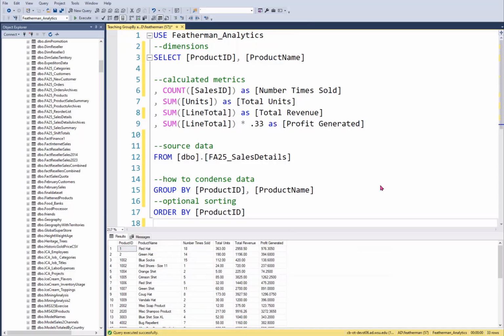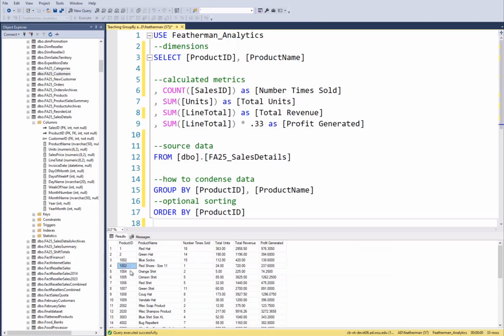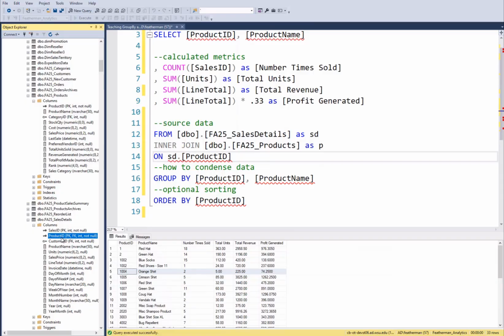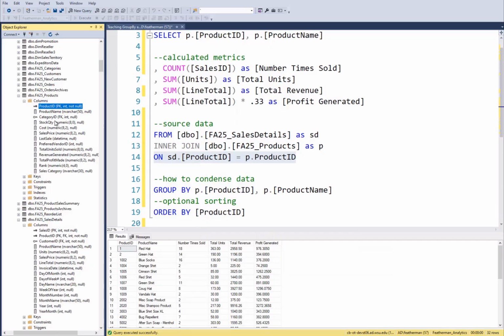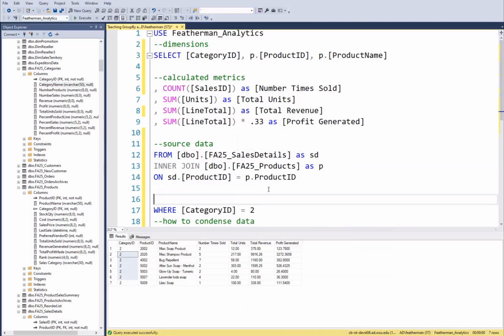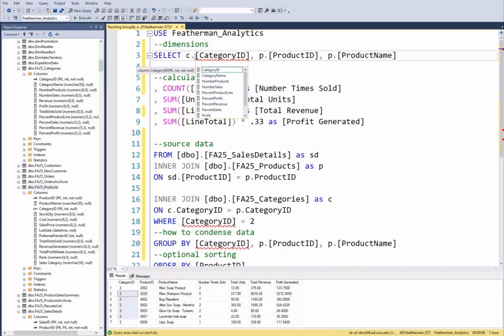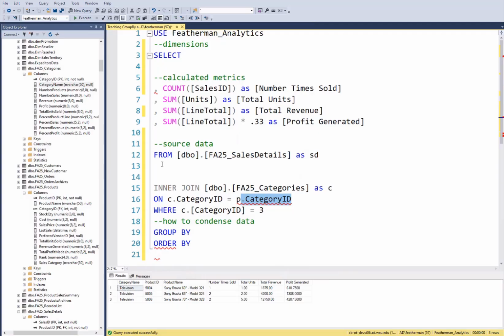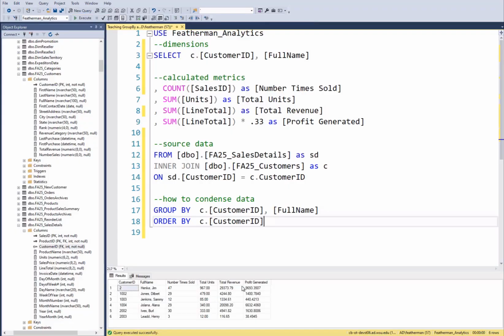16. Shopify System - Practicing Group By Join Queries